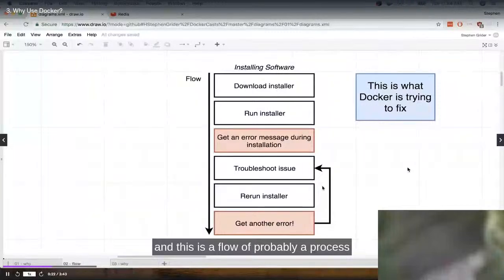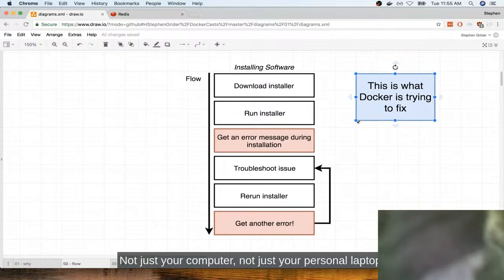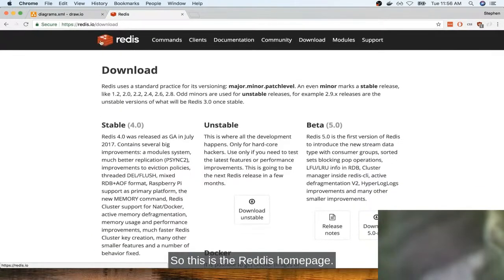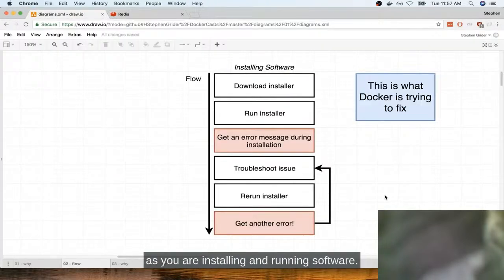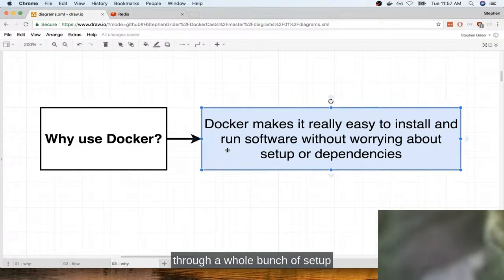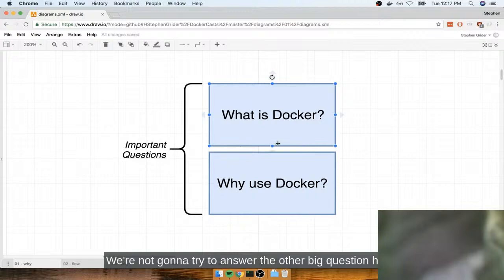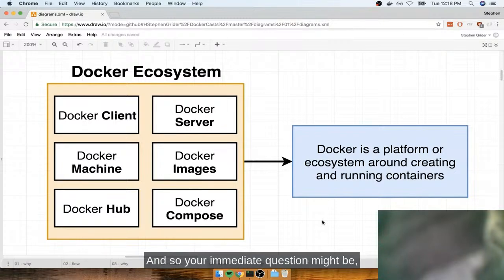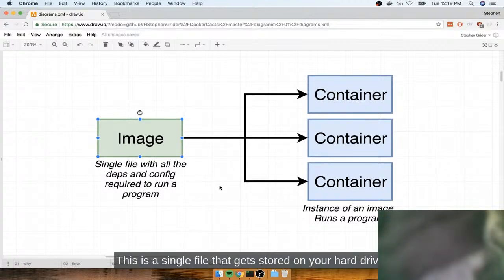Build, test, and deploy Docker applications with Kubernetes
Build, test, and deploy Docker applications with Kubernetes while learning production-style development workflows